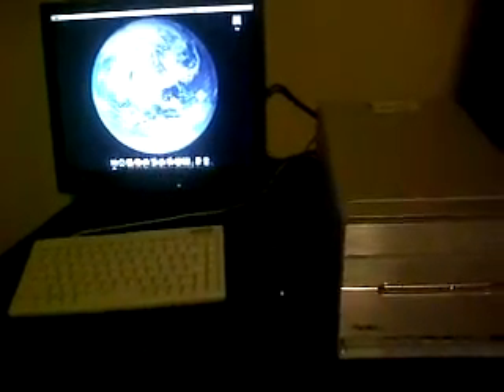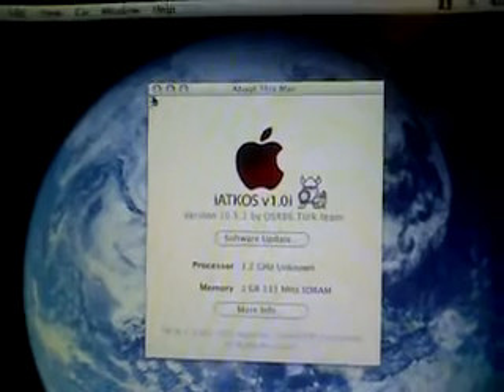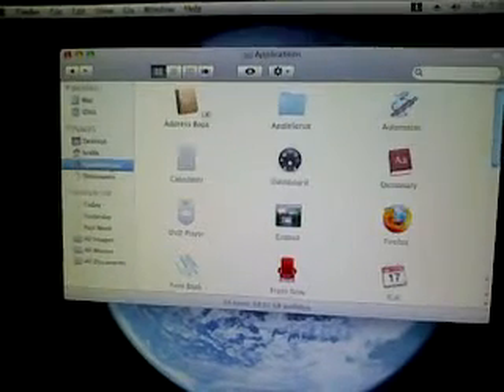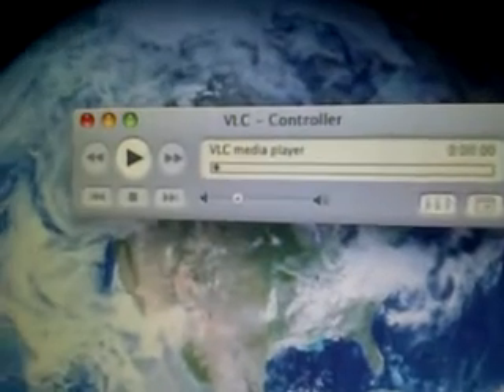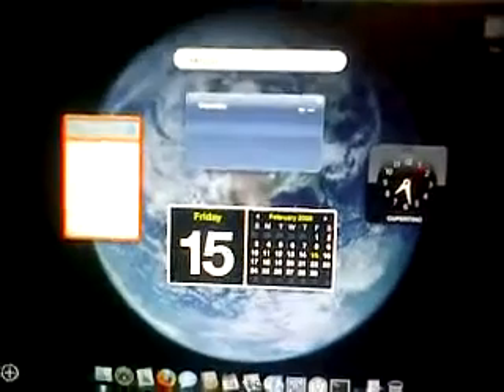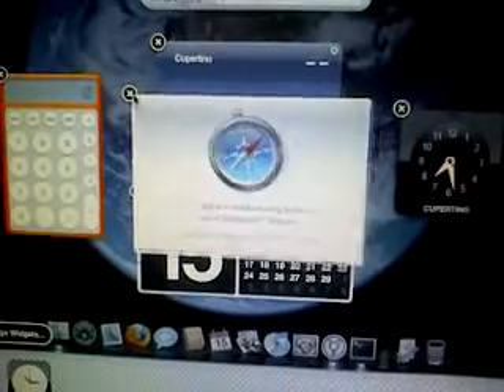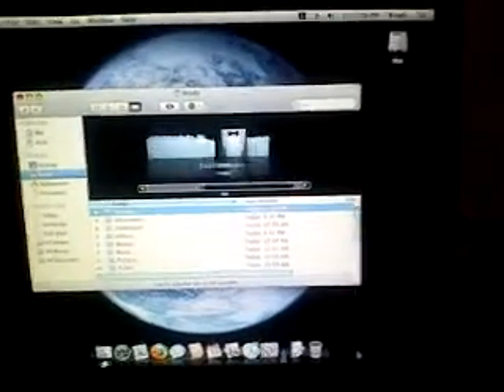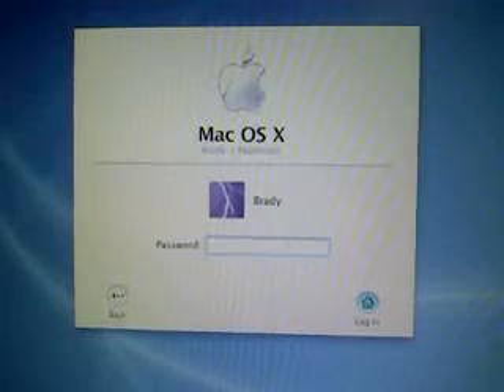Mac OS 10.5.1 Leopard on P4 Shuttle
This is a video of my Pentium 4 Shuttle computer running osx leopard. I am using the iAktos cd...